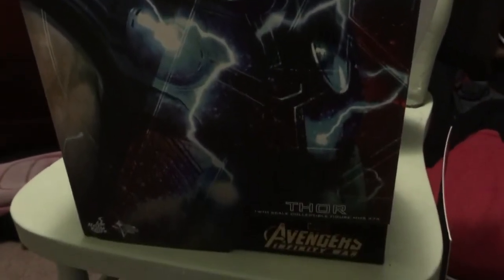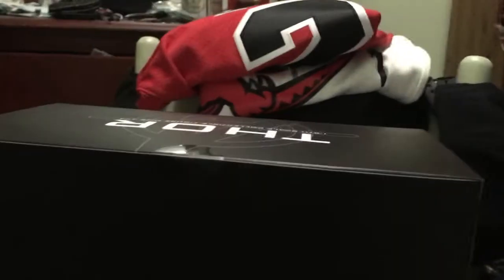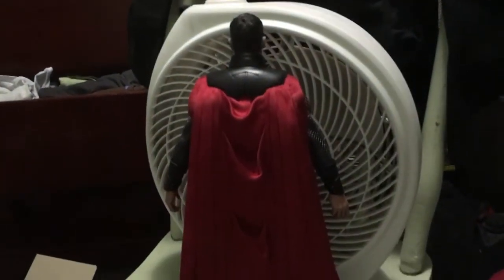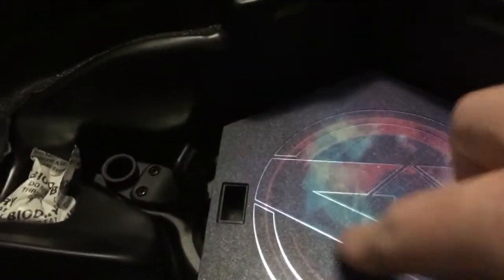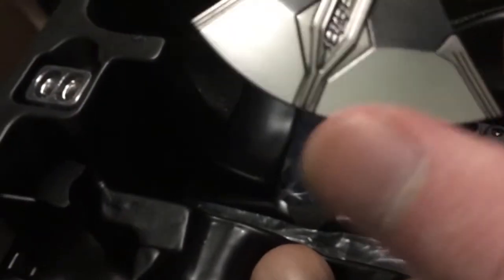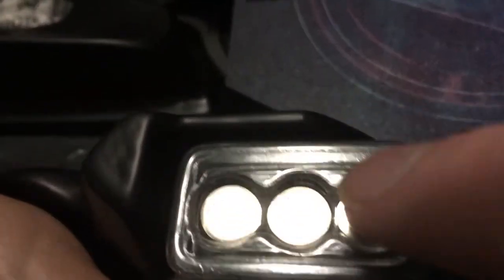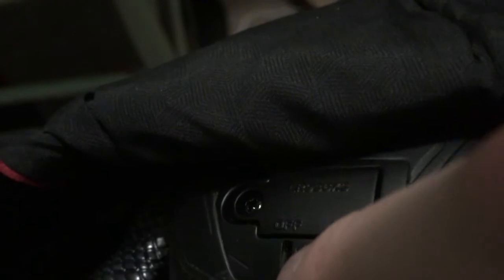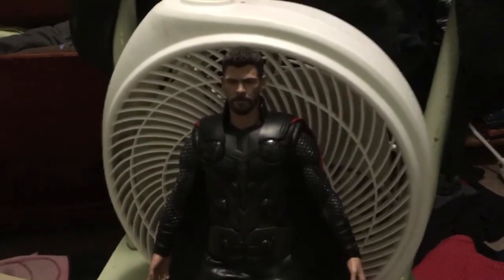Thor Infinity War Sideshow Collectible unboxing